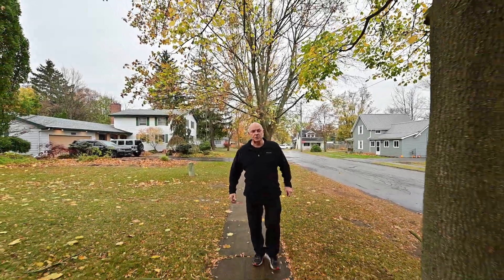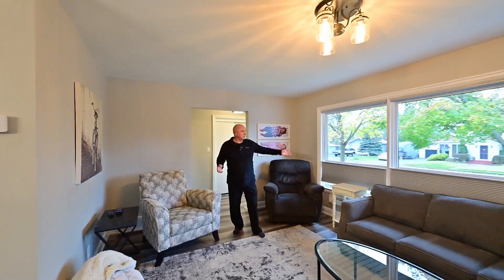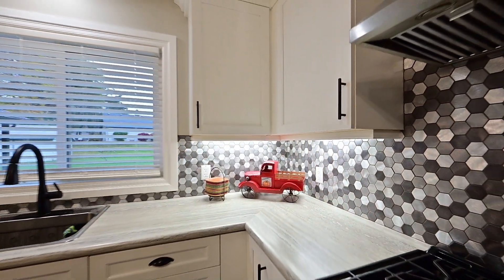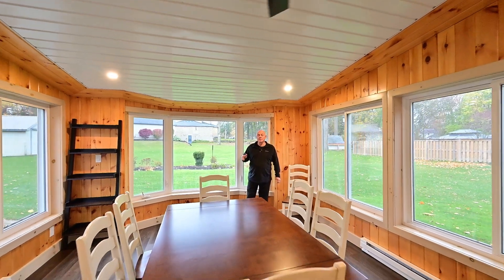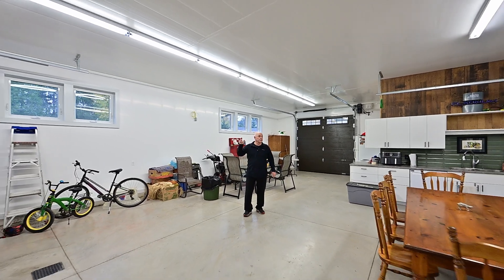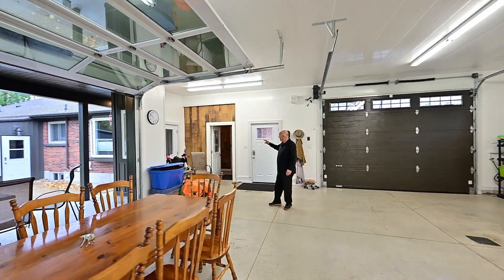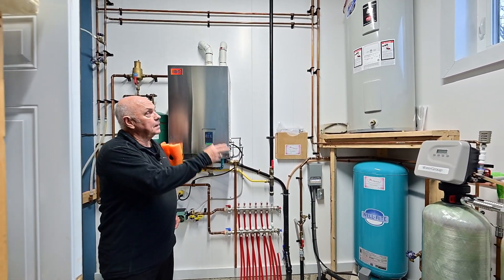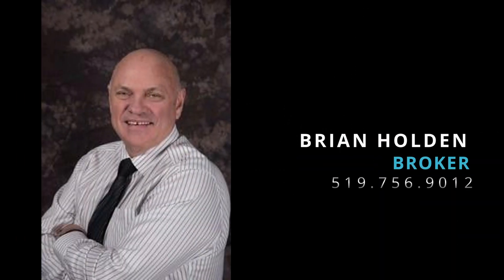169 Leamon Street